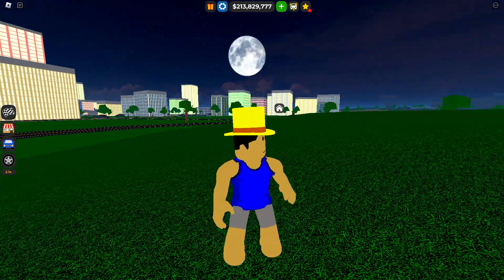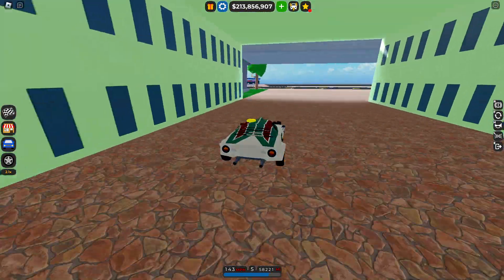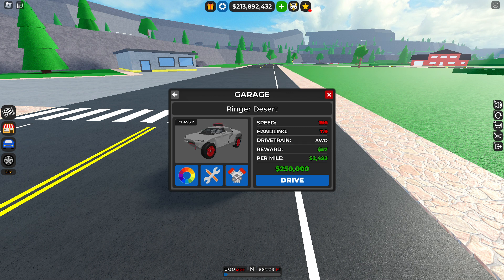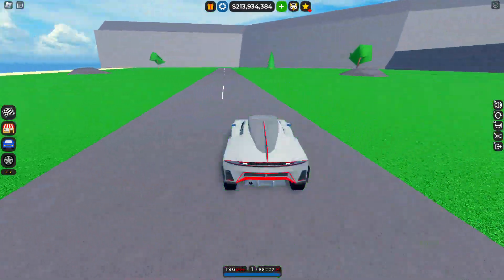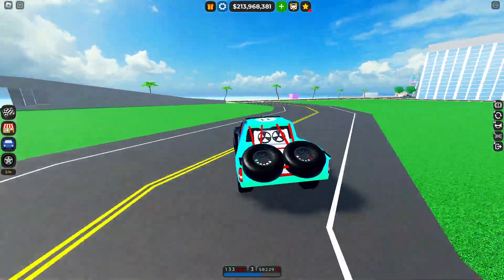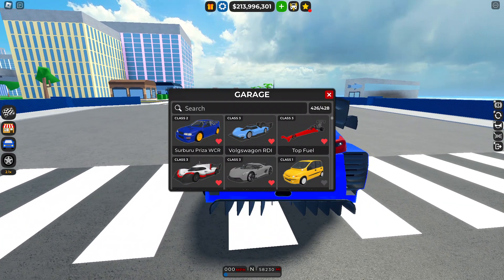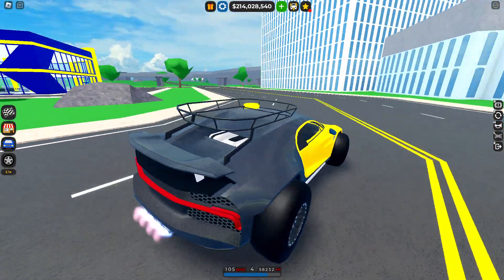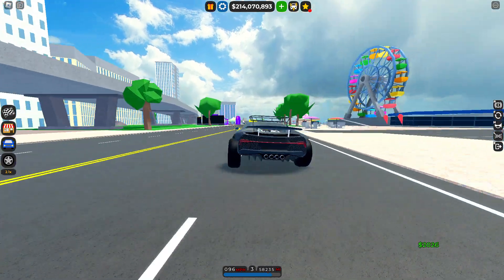CDT SEASON 11 ALL PRIZE CARS REVIEW (MAX UPGRADES)